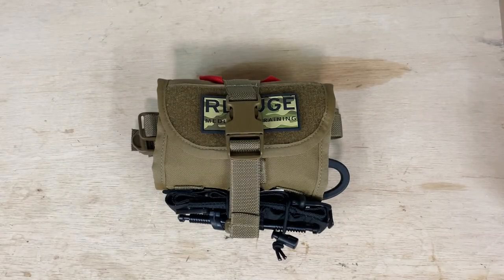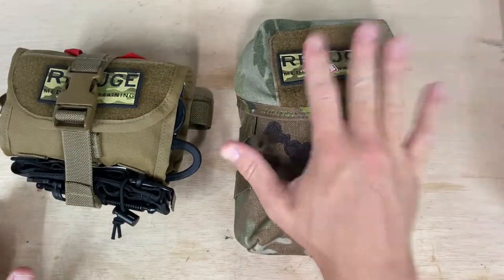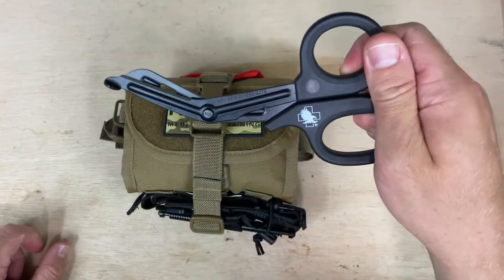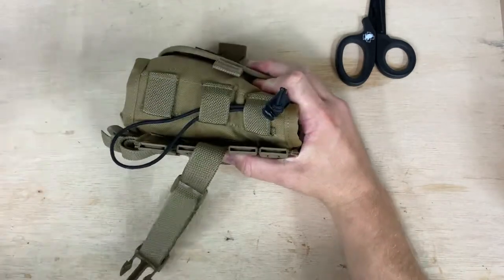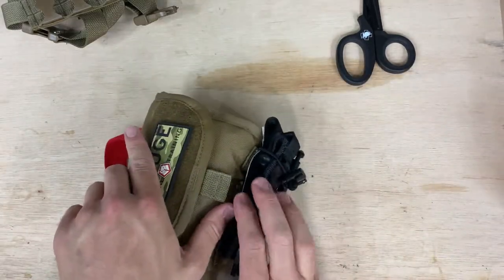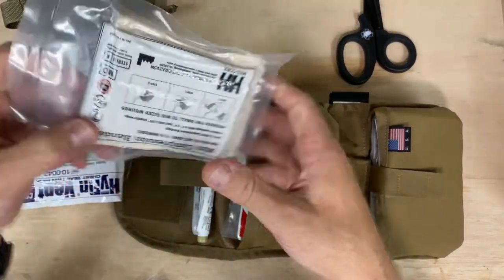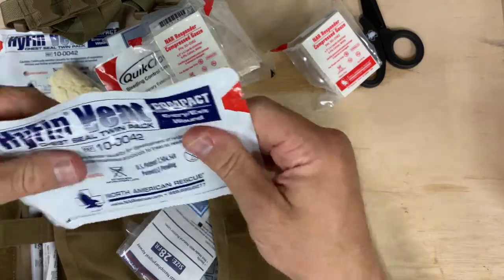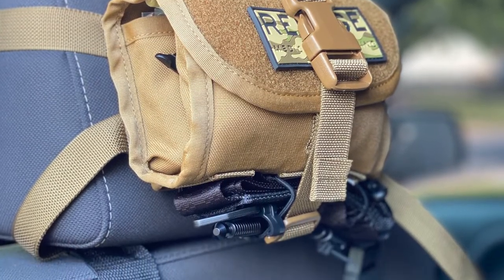REFUGE MEDICAL ARK | Better Than Your First Aid Kit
Some initial impressions of the newest kit from Refuge Medical.